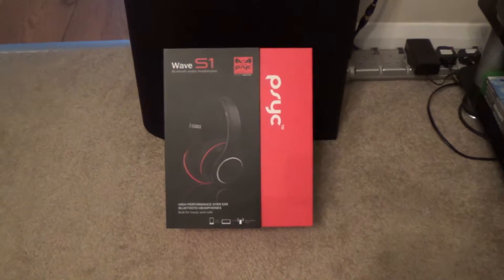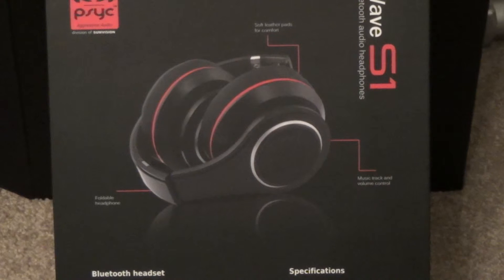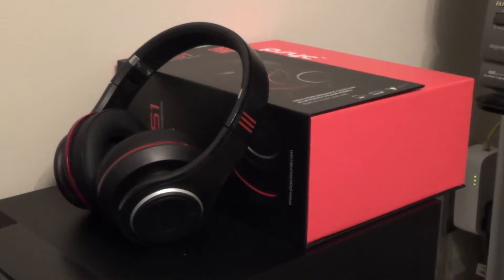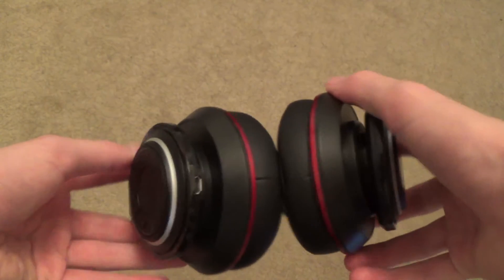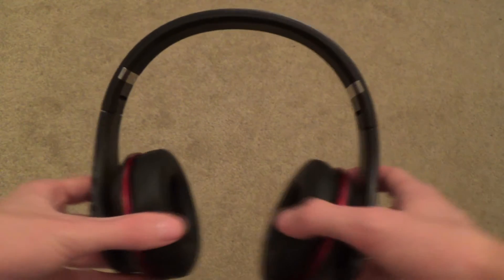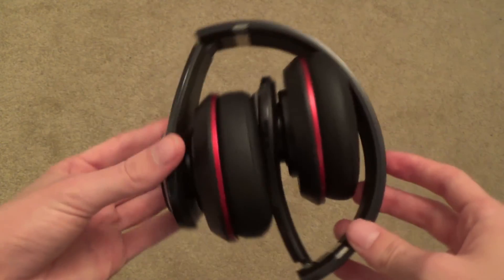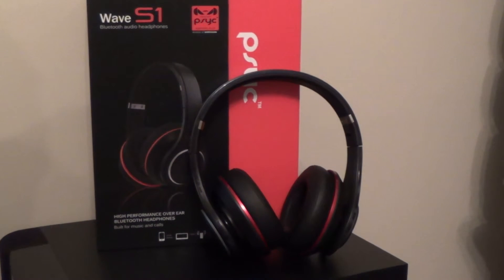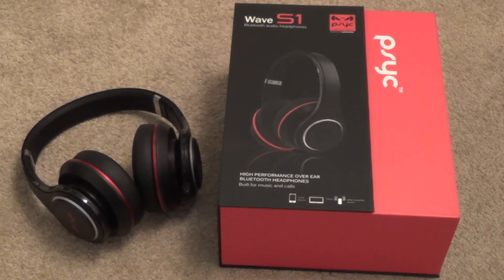What can a pair of £20 headphones get you? The Wave S1's Review!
Looking for a decent pair of headphones for under £30? Take a look at the Wave S1's from Psyc Sound.

Amazon UK